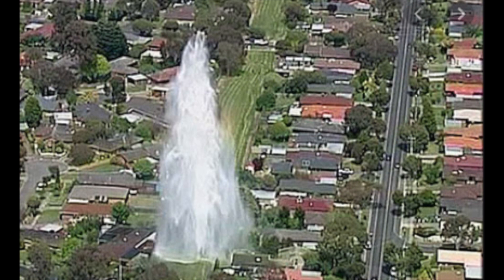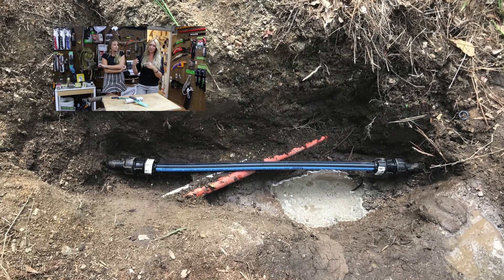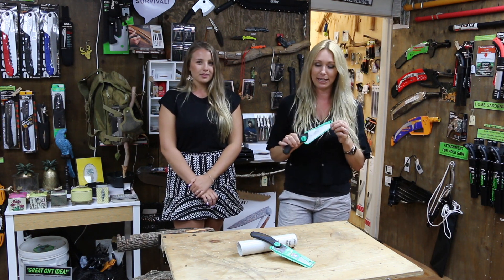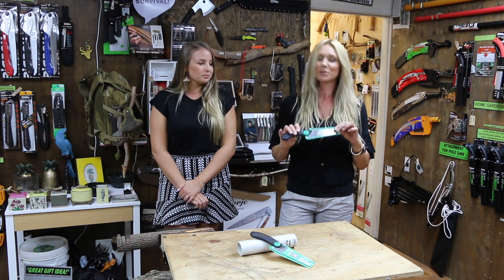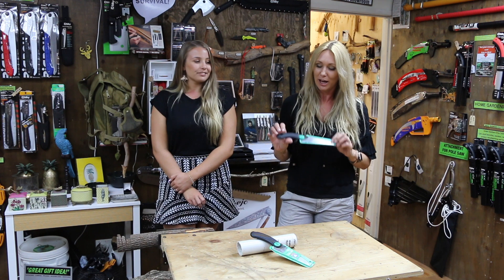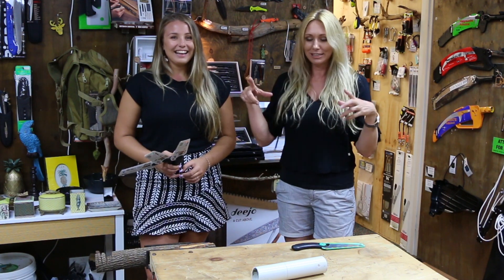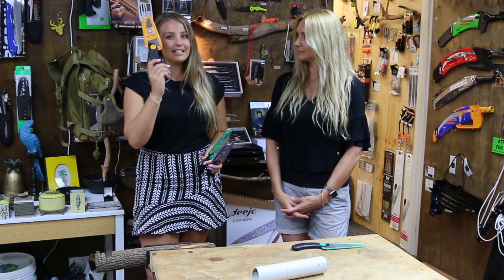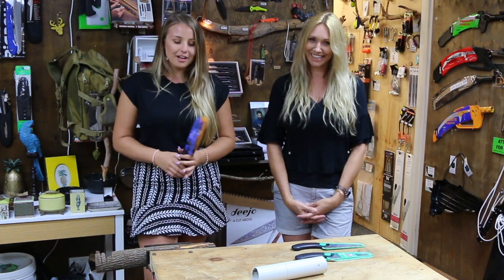Hand saws for plumbing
Nita and Shenae show you a great little tool for cutting PVC or irrigation pipe

This week Jannita and Shenae talk about a great saw to cut PVC and irrigation Pipe.

It's one of those very useful tools to have around your yard and in your tool kit.
MINI MINI Hobby Saw - Plastic
Fantastic for cutting PVC, irrigation pipe, plastics of all kinds.  Mini Mini is PERFECT for anyone looking for a light and compact saw.

DID YOU KNOW:
We learnt recently that when you are connecting two pipes together, the ends need to have a super smooth finish (remove any plastic shavings) before you try to connect them.

Lucky for us and you, we have the Pocket Boy extra fine tooth Silky saw that does the trick!  Due to it's extra fine tooth this makes it easy as to cut PVC or irrigation pipe and the extra small teeth = hardly any sanding of the pipe ends.

Manufactured in Japan by Silky Saws.
Arborlab Tree Care Pty Ltd is in the business of sourcing and supplying the worlds best tree care products. The Silky Saw and Okatsune range is just that - some of the worlds best pruning tools. Perfect for the arborist to perform tree cutting and tree pruning with ease. The Prabos range of boots adds the quality and safety that all arborists need. Once a week Jannita and Shenae share a video with tips and tricks about Silky Saws and the other incredible products we stock.

Category
Film & Animation